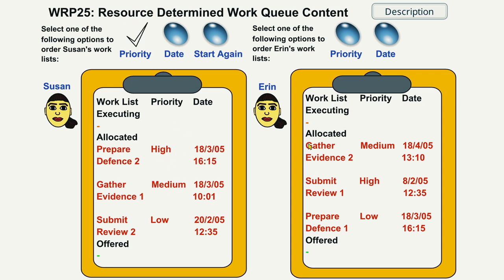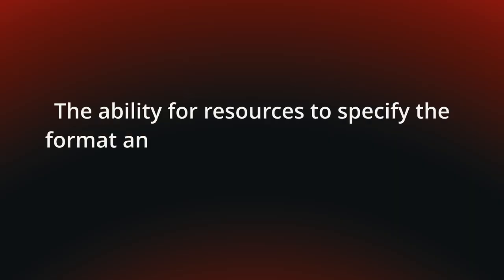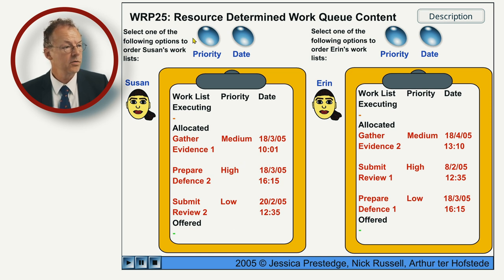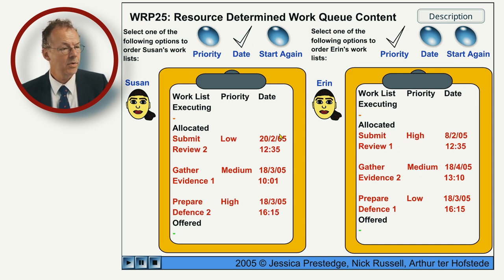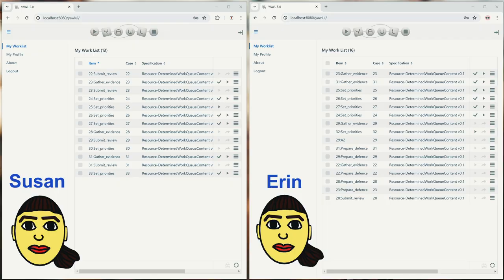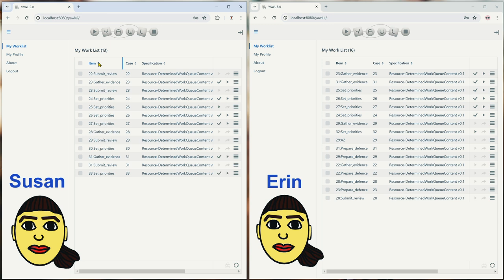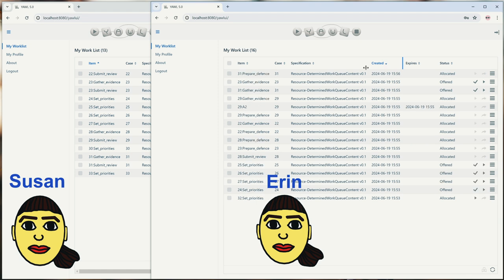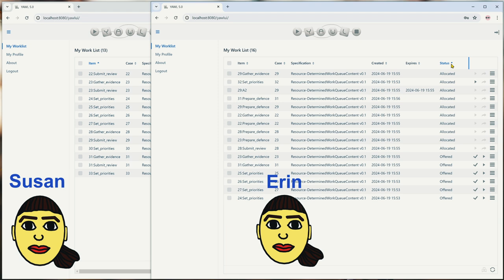How to Customize Your YAWL Work Queue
How does YAWL let you customize work queues? This video explains resource-determined work queue content in YAWL, allowing users to customize the format and order of their work lists. It demonstrates how participants can sort their tasks by various criteria, such as priority and date. A flash animation illustrates this functionality, showcasing the flexibility in managing and organizing work items within YAWL.

00:00 Introduction
00:13 Resource-Determined Work Queue Content Pattern
01:08 Resource-Determined Work Queue Content in YAWL
02:10 Conclusion